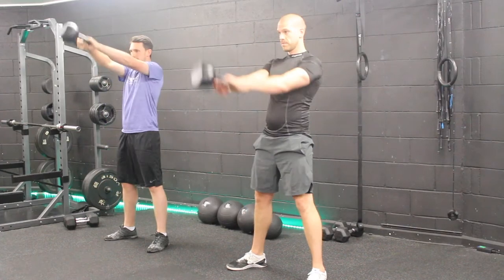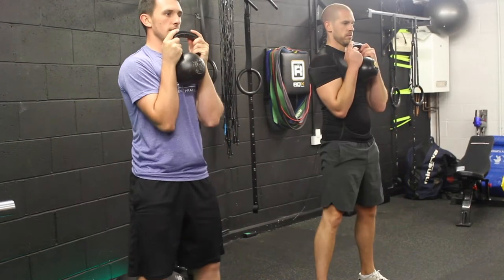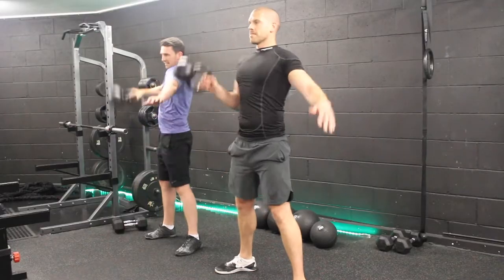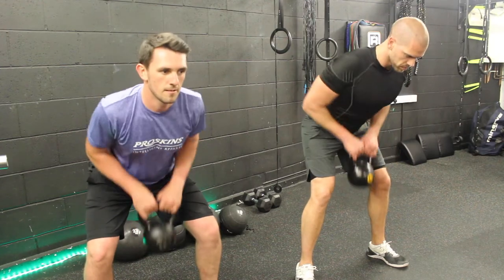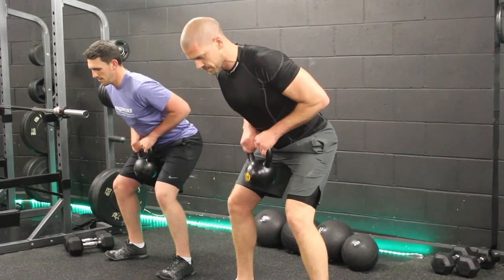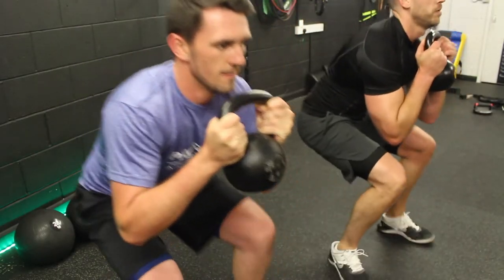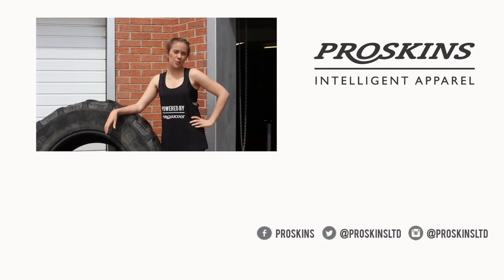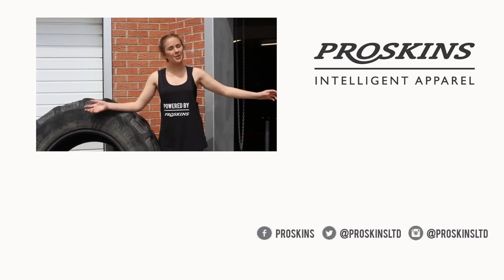Steve Sheppard's Kettlebell Workout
Kettle bells are one of the most versatile pieces of equipment.

Here's our 50 rep kettle bell challenge:

1.Kettle bell swings
2.Goblet squats
3.Clean and press
4. Rows
5.Step ups

Make sure that you do 10 reps of each exercise and that will accumulate to your 50 rep challenge.